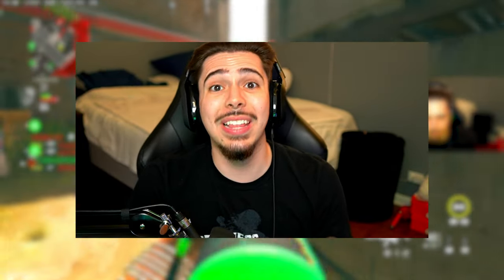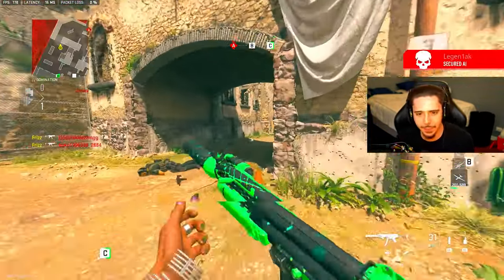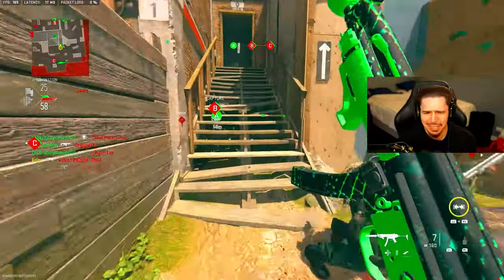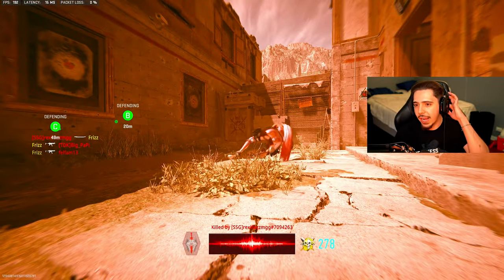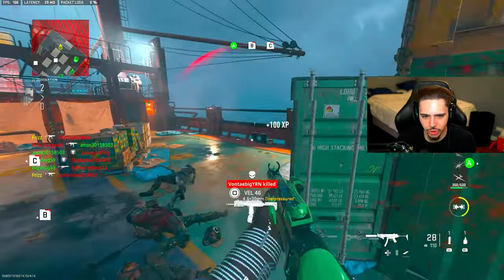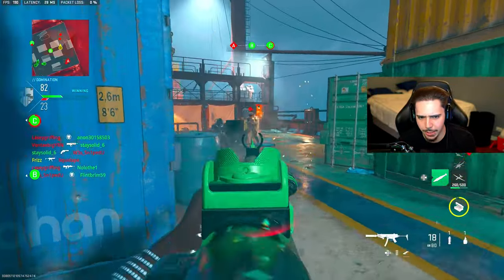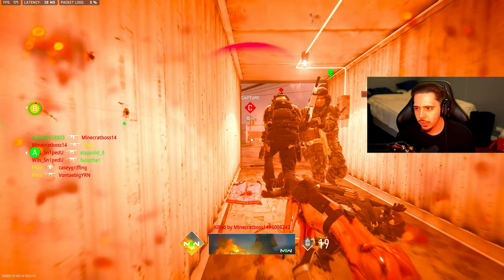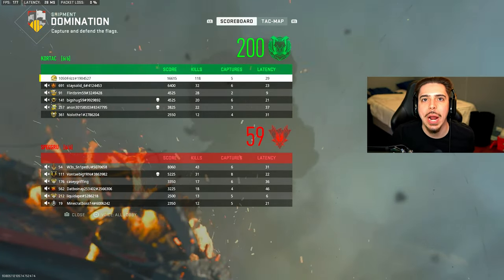How to Unlock the SECRET LACHMANN SHROUD in MW2! 😳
mw2 best class setup / lachmann sub mw2

How to Unlock the SECRET LACHMANN SHROUD in MW2! 😳 (Best LACHMANN SHROUD Class Setup) - Modern Warfare 2